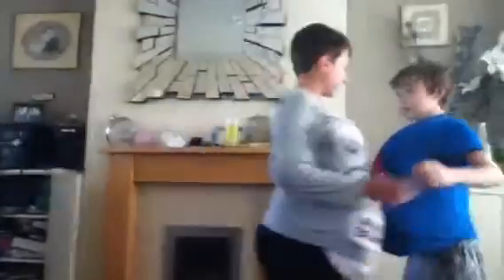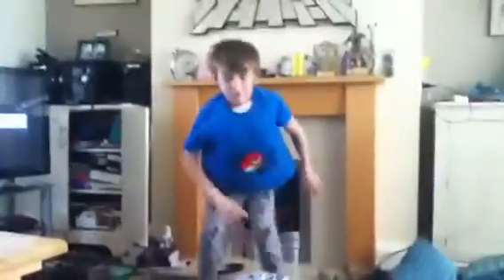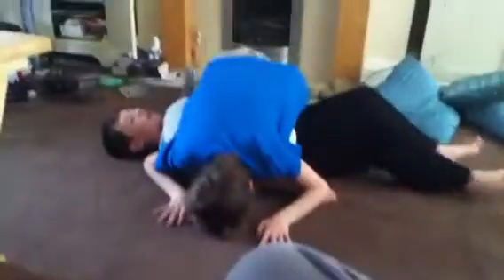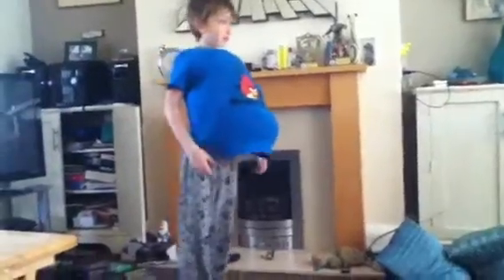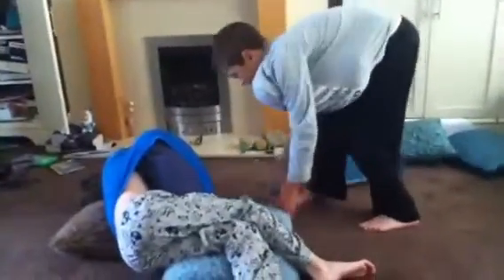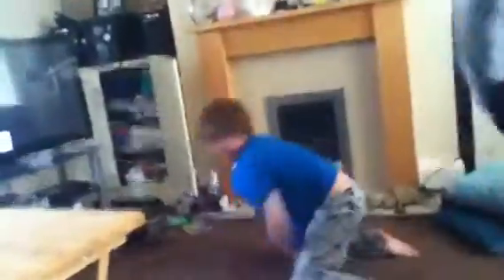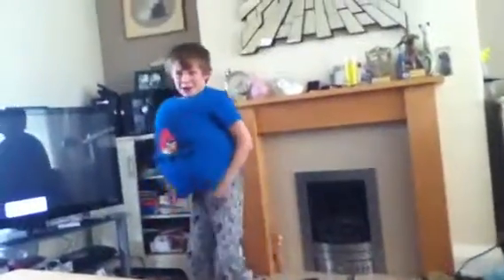Bodyslam tutorial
We show you how to play our bodyslam game